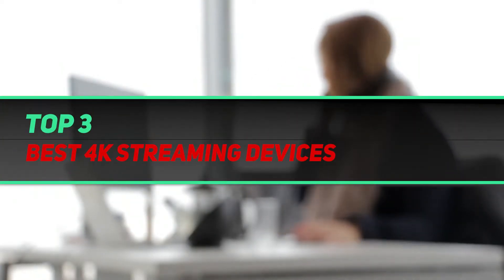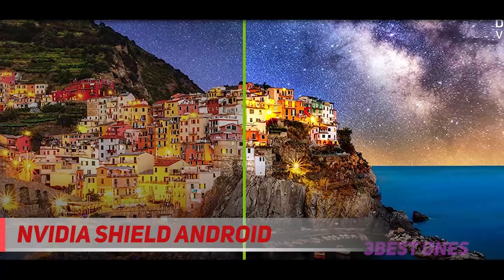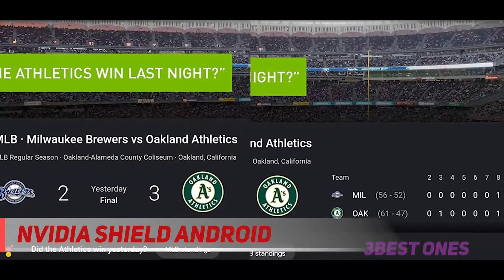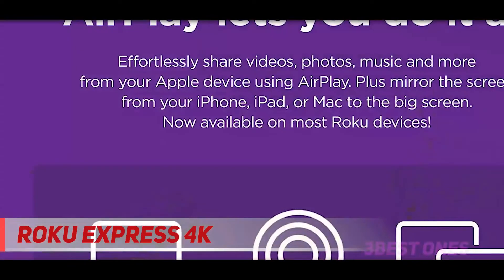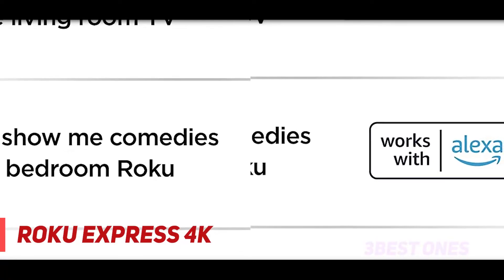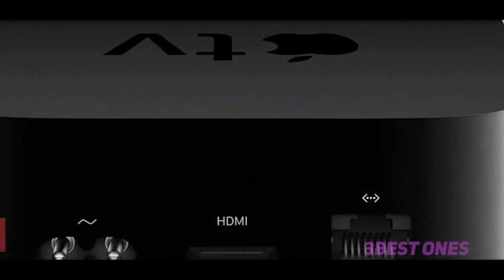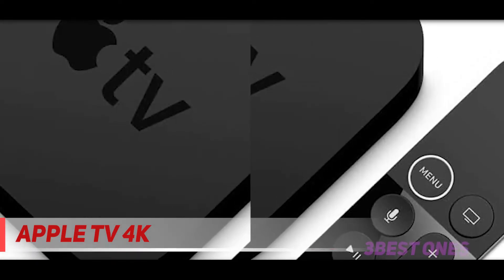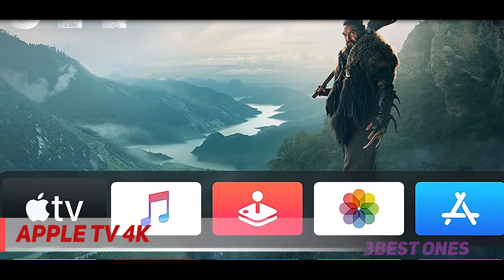Top 3 Best 4k Streaming Devices 2022 [The Best 4k Streaming Devices]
► Links For Updated Price Of Best 4k Streaming Devices 2022!
✓ 1  ► Apple TV 4K ◄
✅ Amazon US ▶️
✅ Amazon CA ▶️
✅ Amazon UK ▶️
✓ 2  ► Roku Express 4K ◄
✅ Amazon US ▶️
✅ Amazon CA ▶️
✅ Amazon UK ▶️
✓ 3  ► NVIDIA SHIELD Android ◄
✅ Amazon US ▶️
✅ Amazon CA ▶️
✅ Amazon UK ▶️

This is the top 3 Best 4k Streaming Devices in my opinion, for this year.